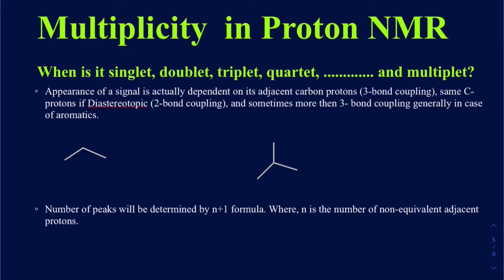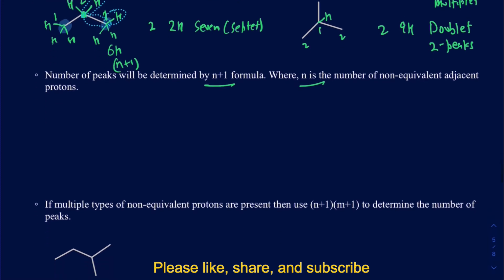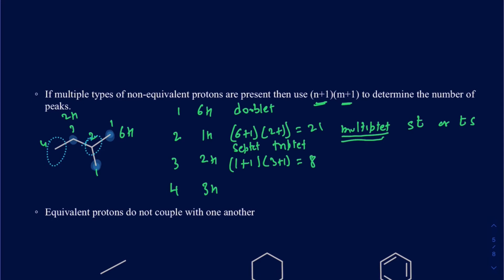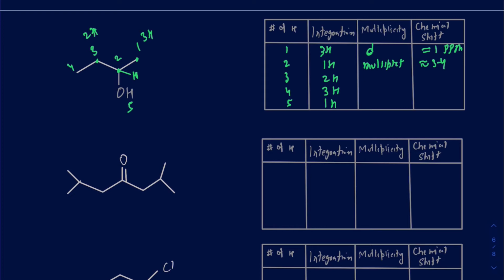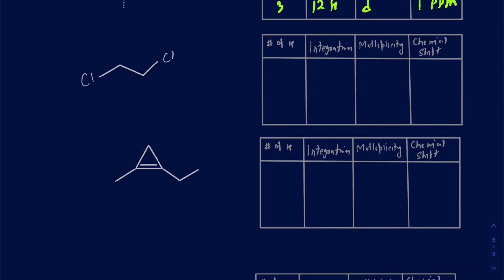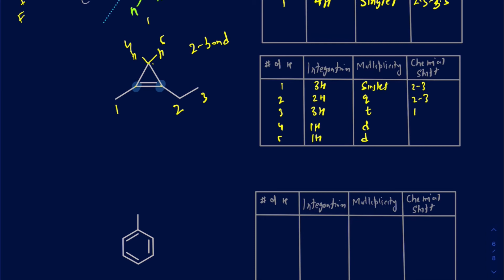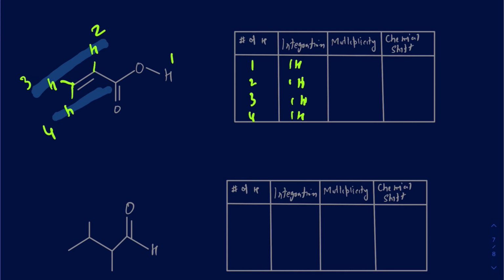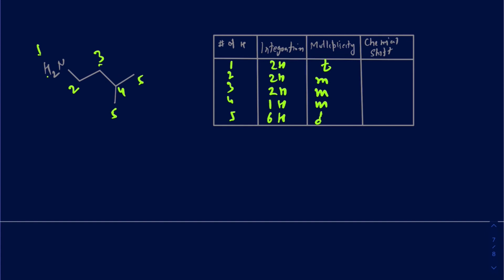How to determine if a proton signal is singlet, doublet, triplet……multiptet with 15 examples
Multiplicity of proton signal
Diastereotopic protons
(n+1) rule
Adjacent protons
2 bond and 3 bond couplings